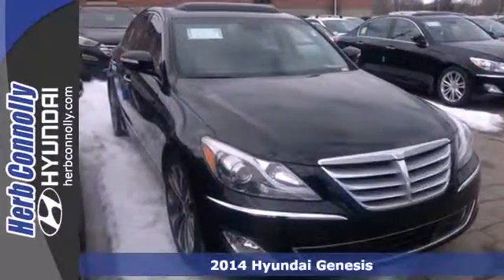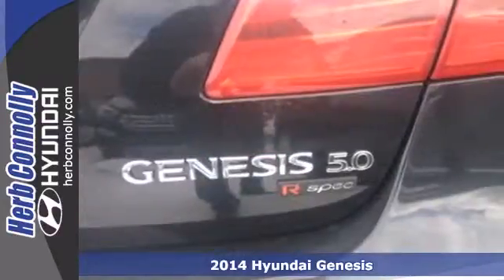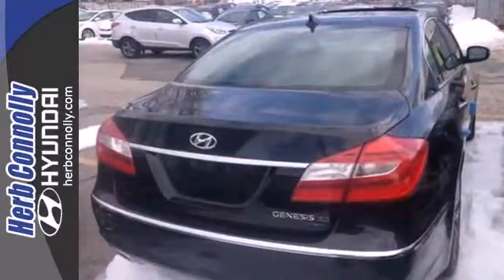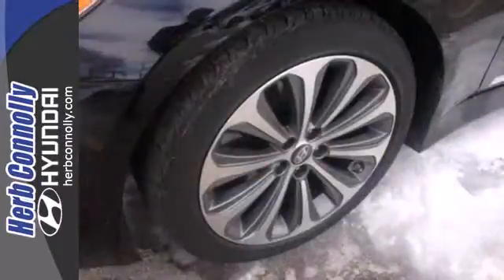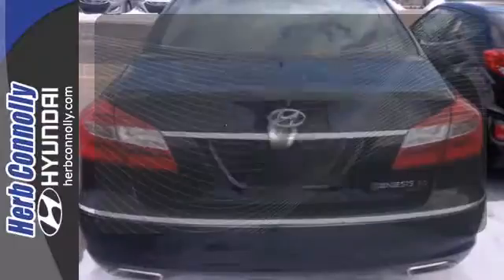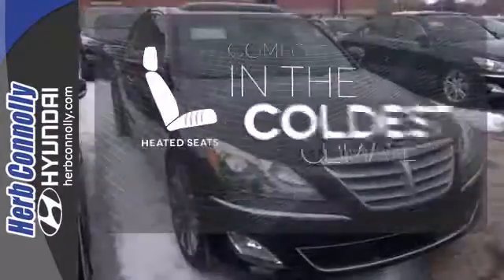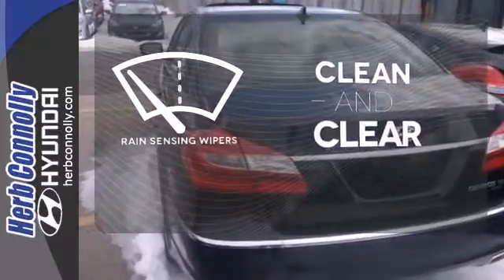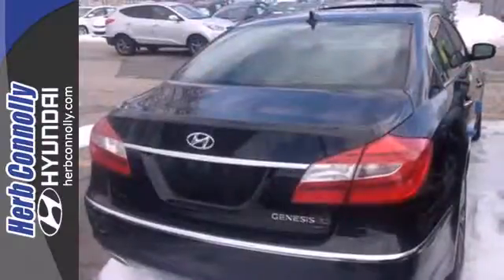2014 Hyundai Genesis Framingham Boston, MA #12678 - SOLD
Year: 2014
Make: Hyundai
Model: Genesis
Trim: 5.0 R-Spec
Engine: 5.0L V8 DGI DOHC
Transmission: 8-Speed Automatic with SHIFTRONIC
Color: Black
Interior: Jet Black
Stock #: 12678

Address:
500 Worcester Rd - Rte 9 East